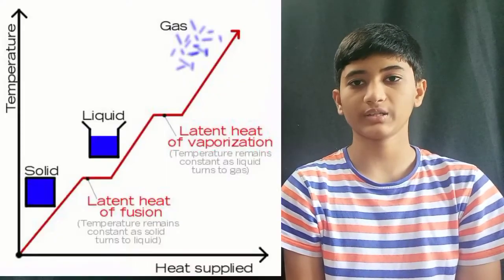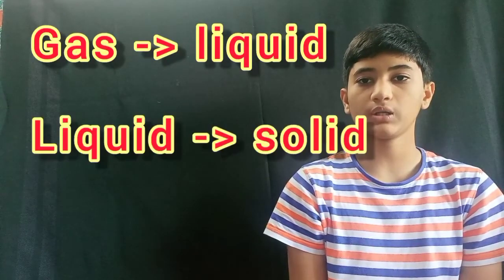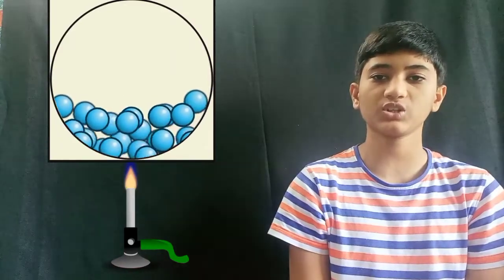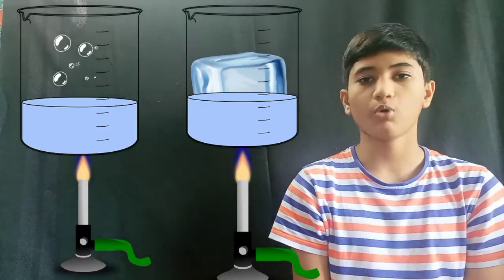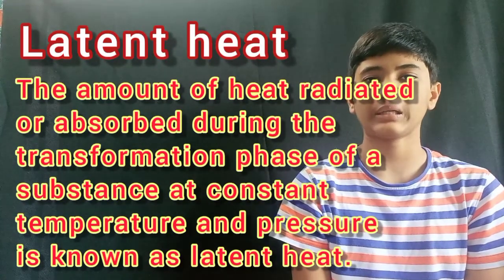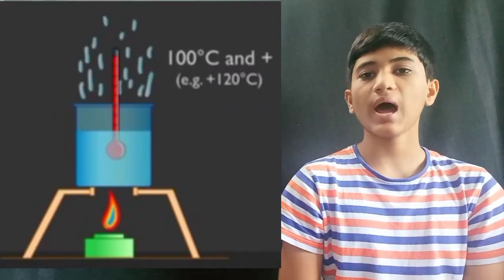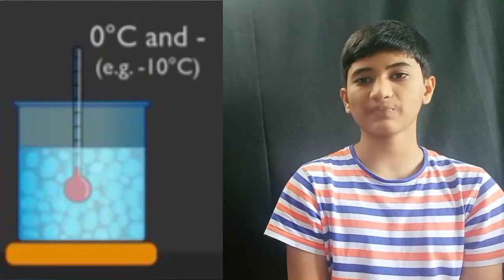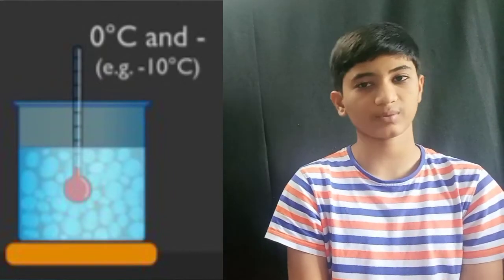What is latent heat? | What are the types of latent heat? | Sci Academy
All about science and maths learning

Latent heat with example and ita three types.
1) Latent heat of fusion
2) Latent heat of vaporization
3) Latent heat of sublimation